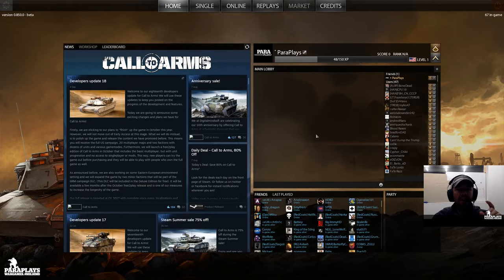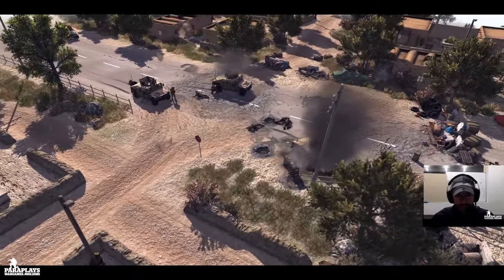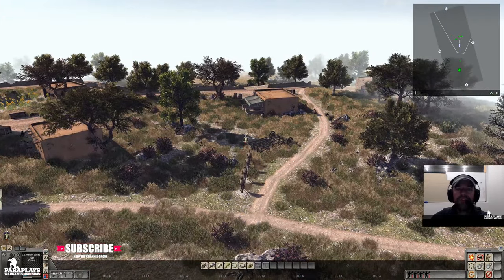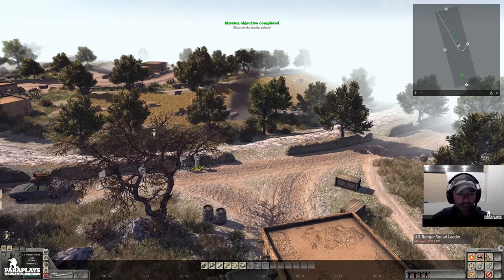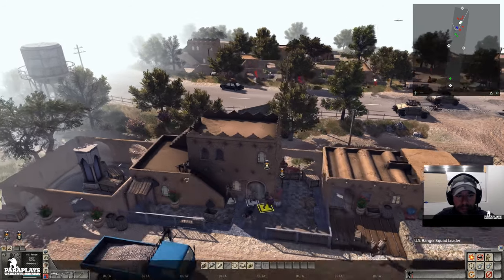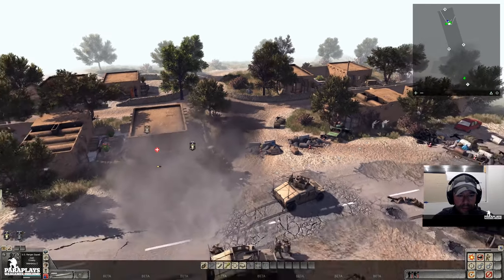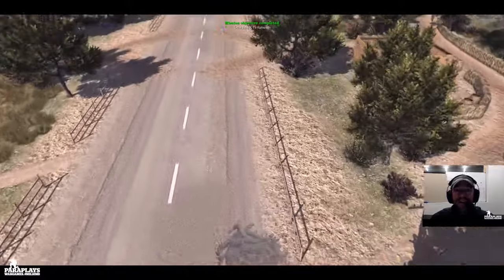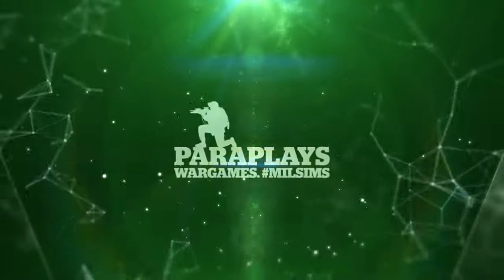Call to Arms Campaign ► EP1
Call to Arms offers an innovative new look into modern era combat. Initially offering two playable factions with realistically modelled vehicles and heavy weaponry, as well as dozens of firearms and customisation. Command your troops to victory or fight by yourself in the 3rd person action mode.